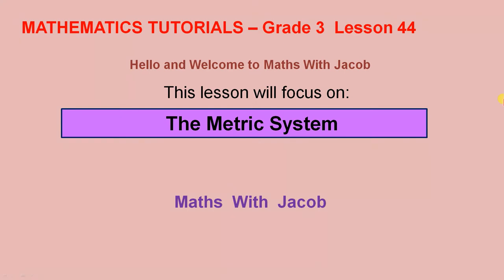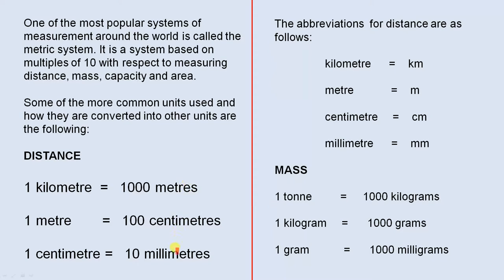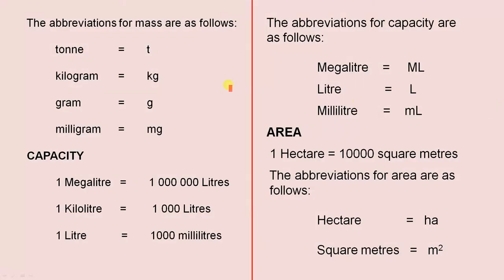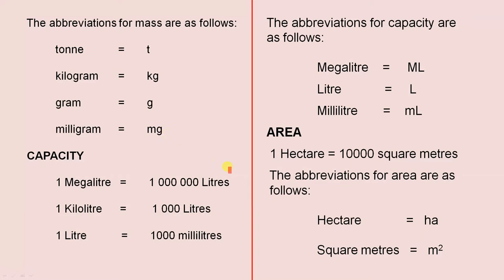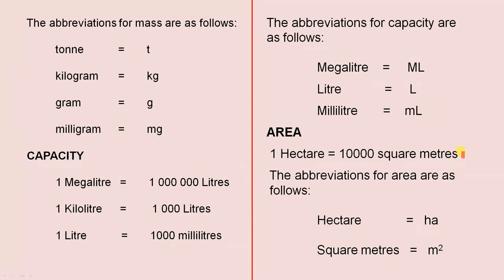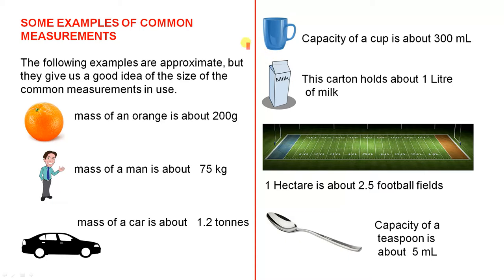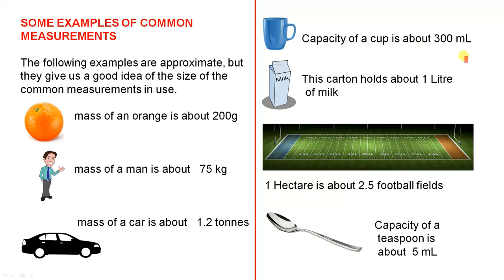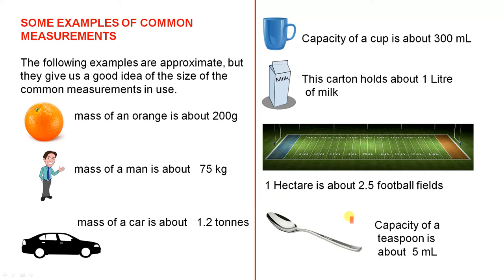The Metric System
This video looks at the Metric System and introduces some of the common measurements, how they are converted to different units and some abbreviations. We also give some common examples of everyday objects and how they might be measured using the metric system.